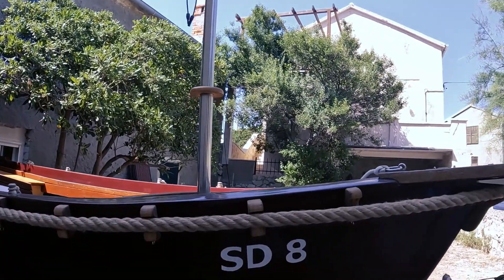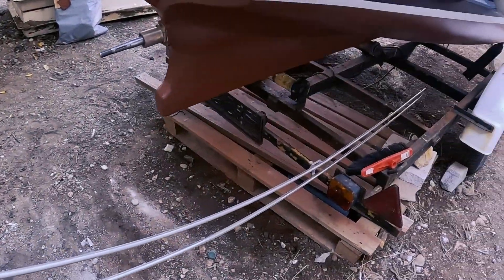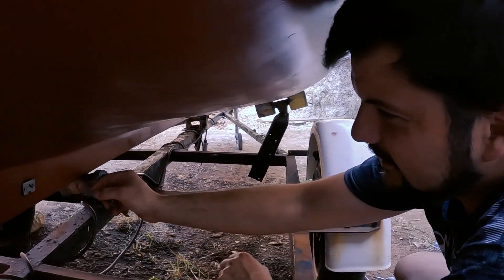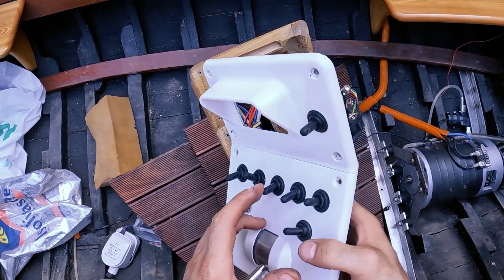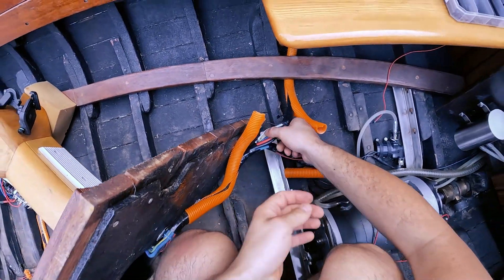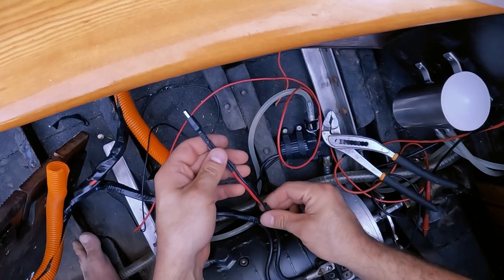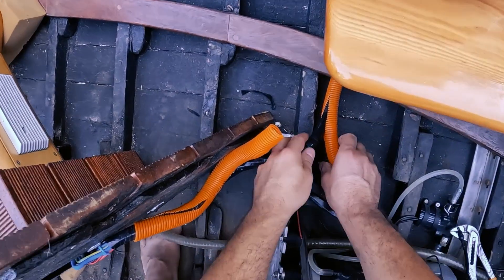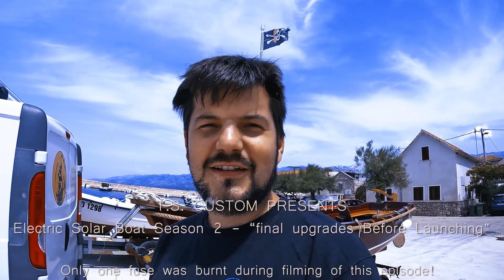Electric Solar Boat "Season 2" - Final Upgrades And Maintenance Before Launching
Find out the delicate intricacies of the solar boat maintenance, upgrades and all the details about new water cooling system. In the next episode we finally test everything that we have been preparing during the winter!